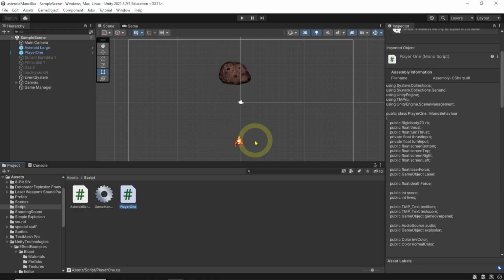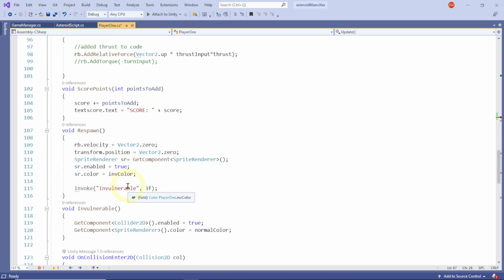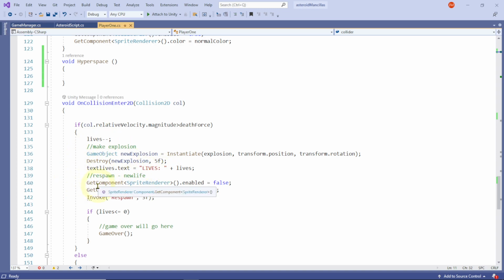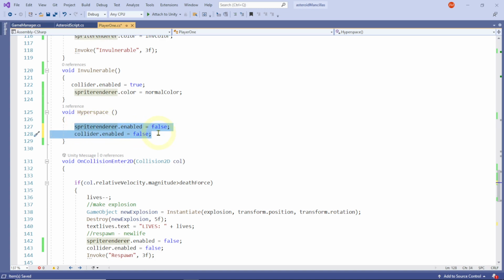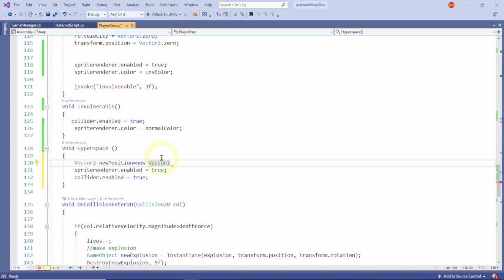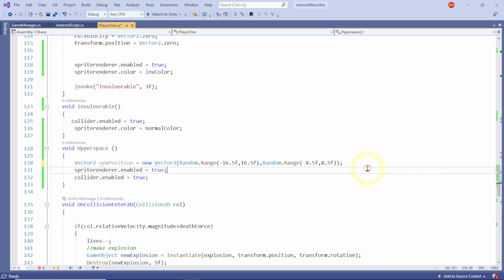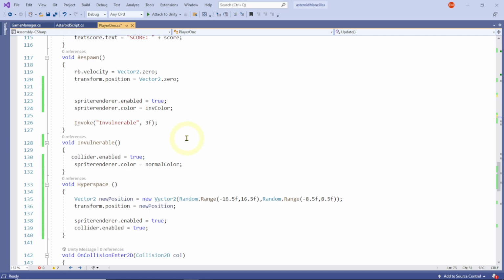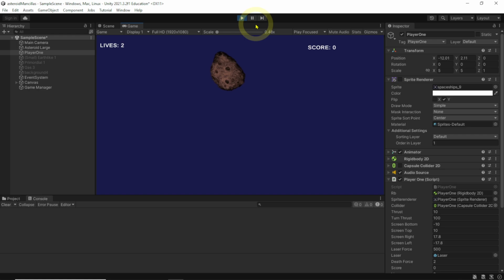Part 11 Hyperspace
bringing the BOOL to ya

learning how to move the ship around the play area via hyperspace